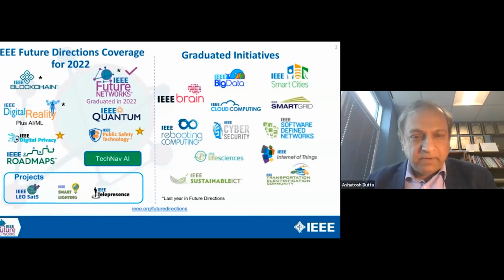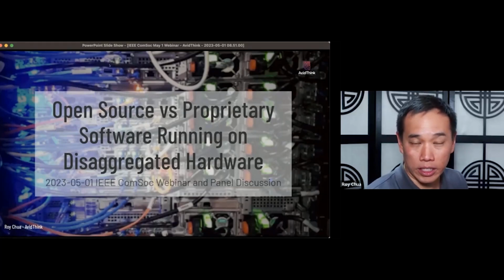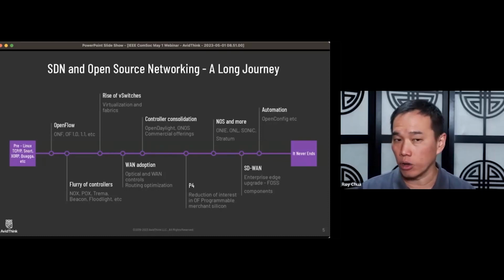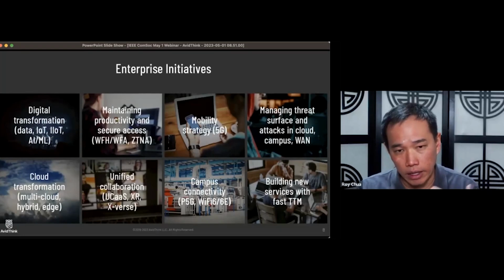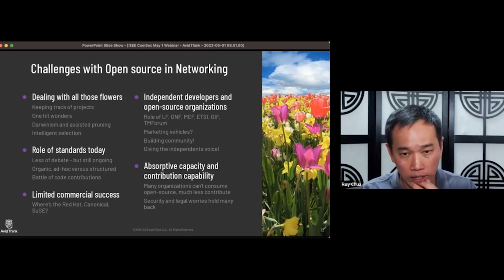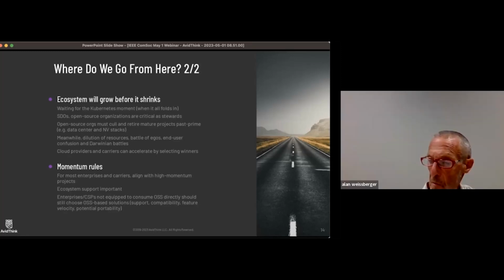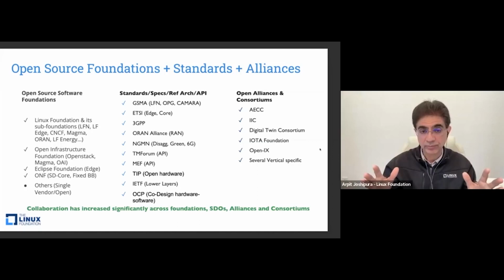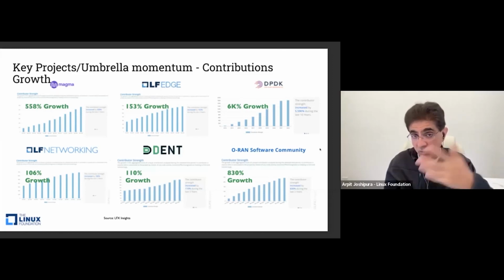Open Source vs Proprietary Software Running on Disaggregated Hardware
Open Networking was promised to be a new paradigm for the telecom, cloud and enterprise networking industries when it was introduced in 2011 by the Open Networking Foundation (ONF).  This "new epoch" in networking was based on Software Defined Networking (SDN), which dictated a strict separation of the Control and Data planes with OpenFlow as the API/protocol between them.  A SDN controller running on a compute server was responsible for hierarchical routing within a given physical network domain, with “packet forwarding engines” replacing hop by hop IP routers in the wide area network.  Virtual networks via an overlay model were not permitted and were referred to as “SDN Washing” by Guru Parulkar, who ran the Open Networking Summit’s for many years.

Panelists:
Roy Chua, AvidThink
Arpit Joshipura, LF Networking
Run Almog,  DriveNets
Moderator:  Alan J Weissberger, IEEE Techblog, SCU SoE

Ahmed Amer, Santa Clara University
Behnam Dezfouli, Santa Clara University, and IEEE Communications Society